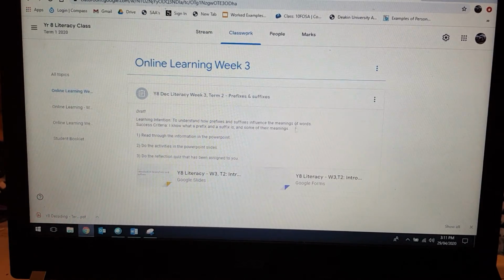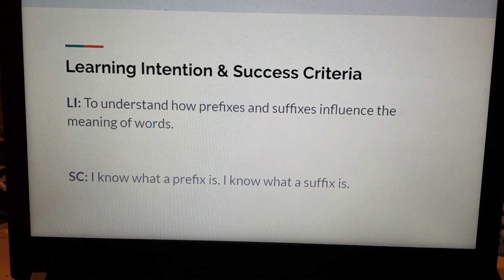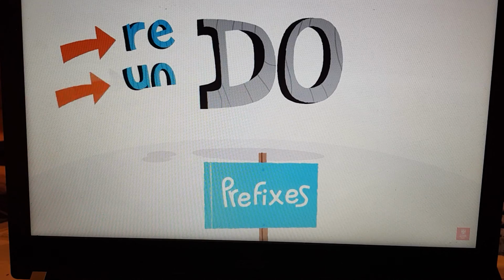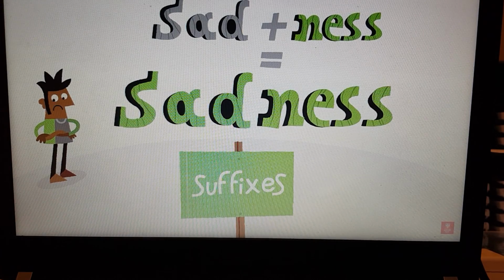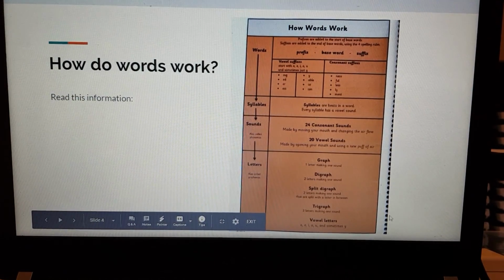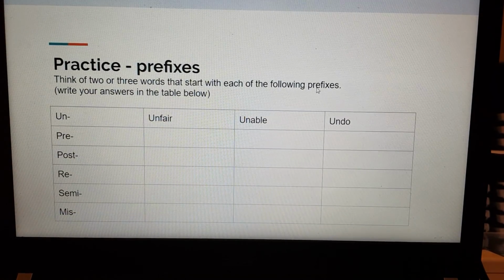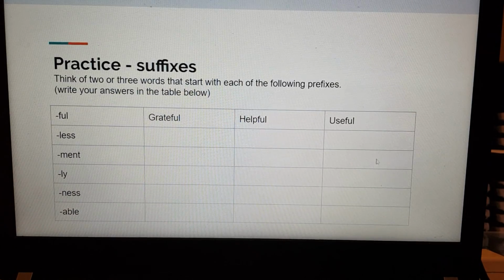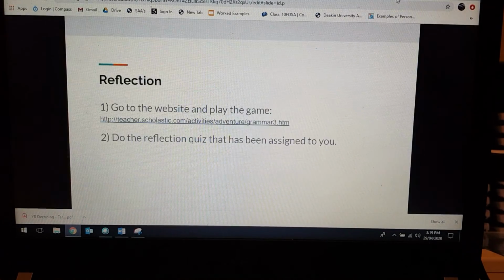Online Learning week 3 - Yr 8 Literacy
Year 8 Literacy Class